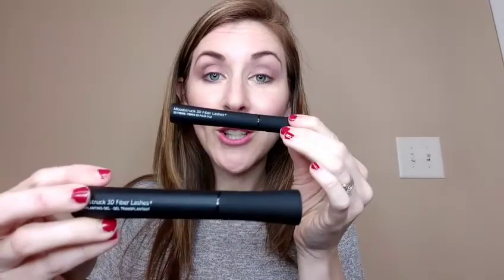3D+ Mascara application!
How to set big lashes easily!